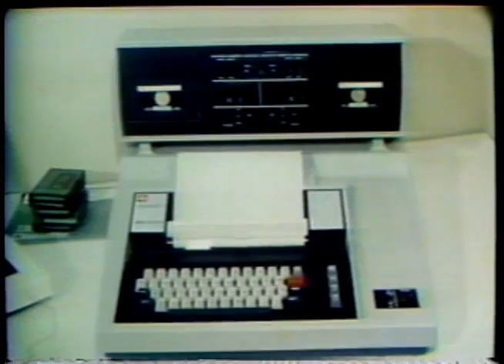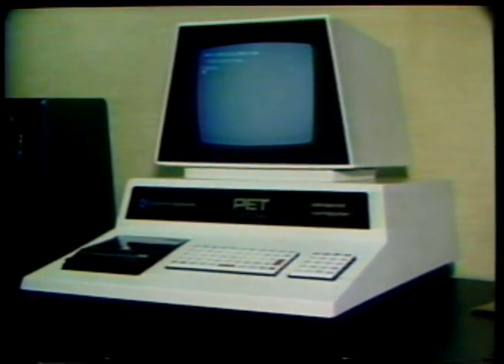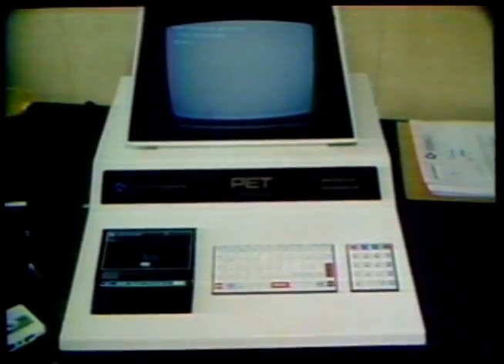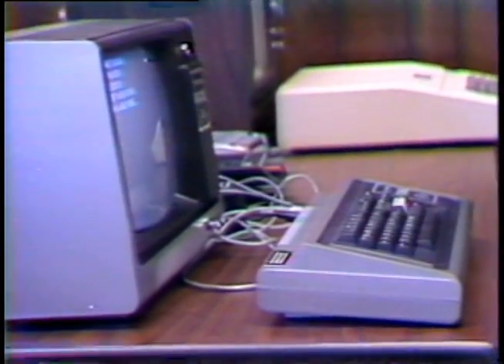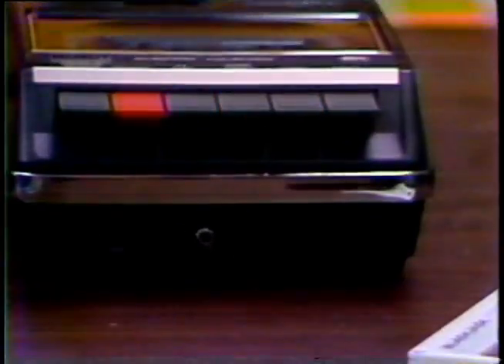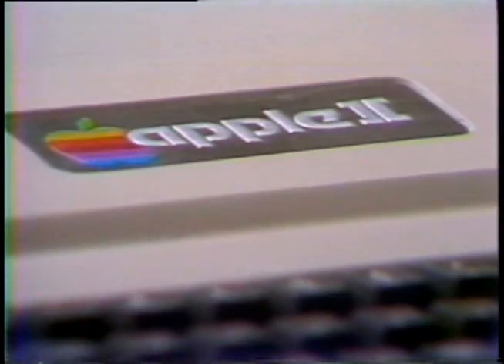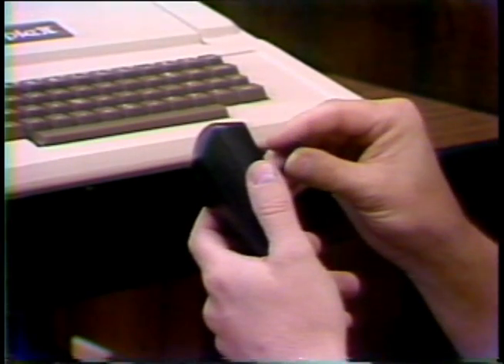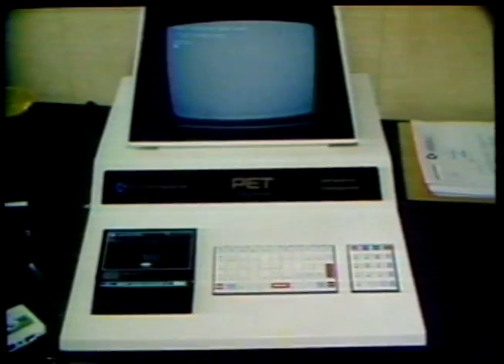Microprocessor news series part 2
Introduction to microcomputers. This is part 2 of a 5-part series that ran on KOB-TV in about 1976- or 7.